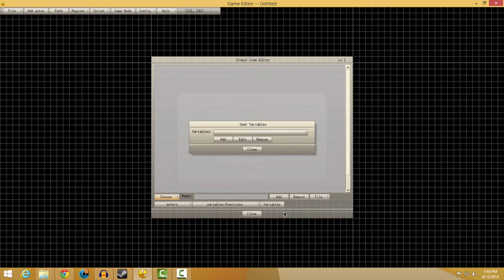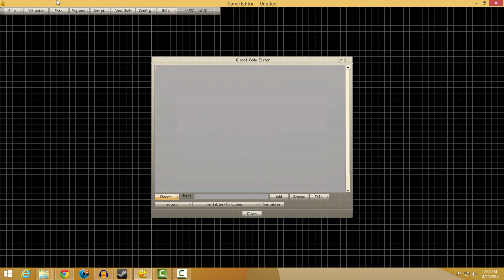gameEditor Tutorials - Variables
In this tutorial episode, I explain a little bit about variables.

► ✎COMMENT if you like, I love reading your guys' feedback! :D